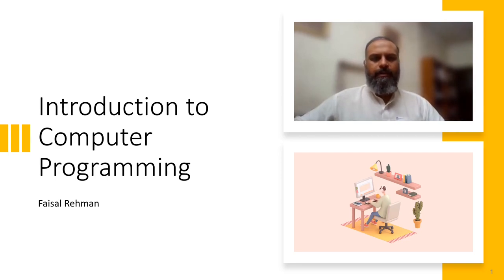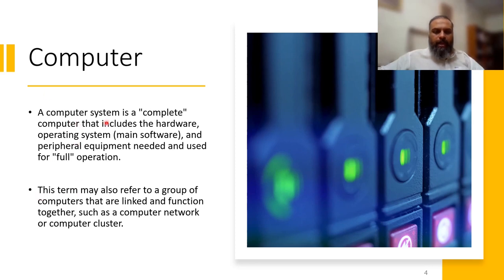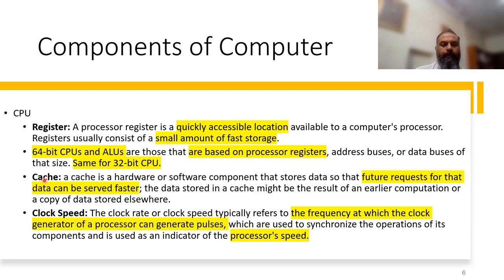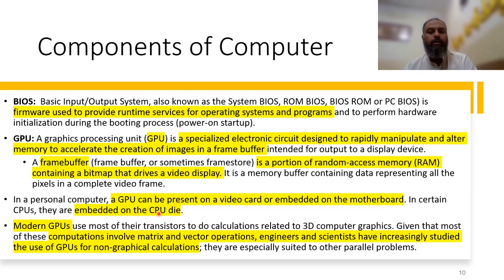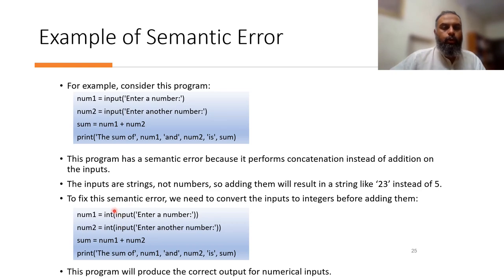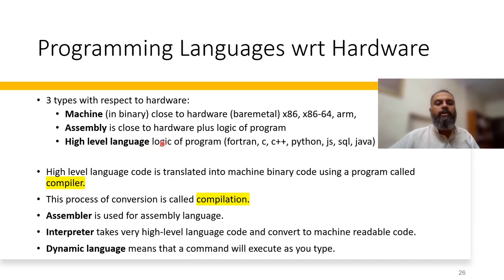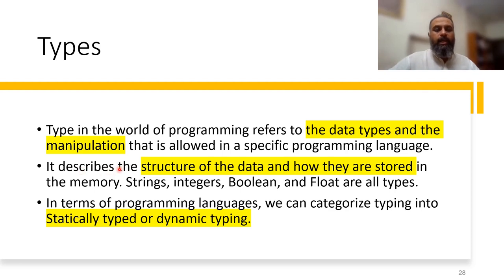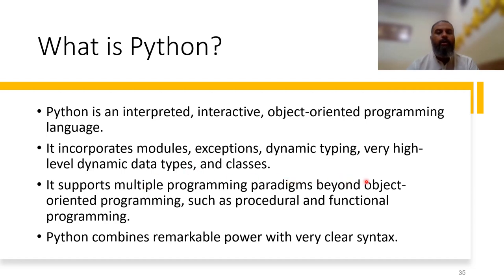Introduction to Computers and Programming | Python for Engineers by FR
This video lecture describes definitions used in computer and programming also explains why an engineer shall learn programming and specifically python.